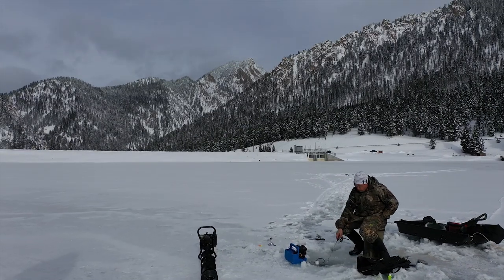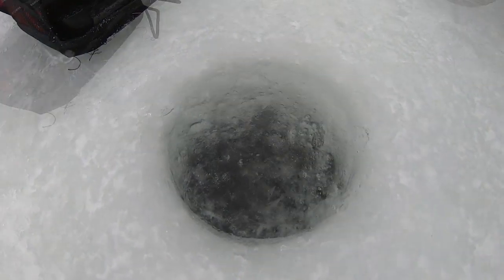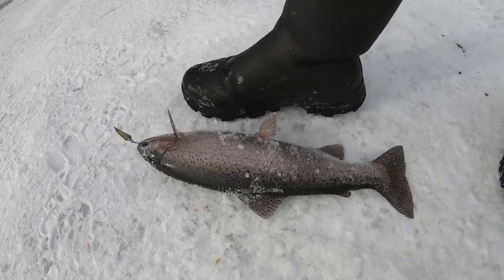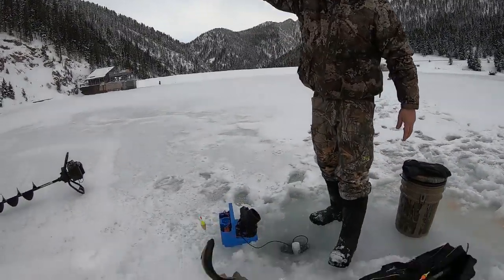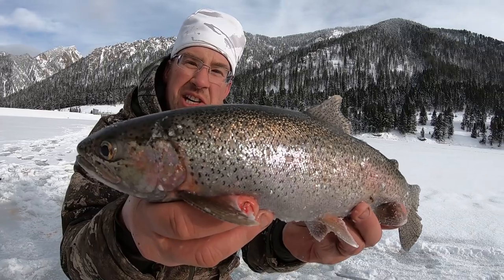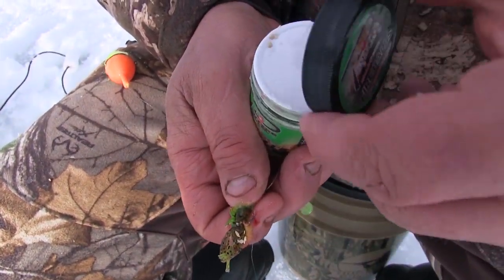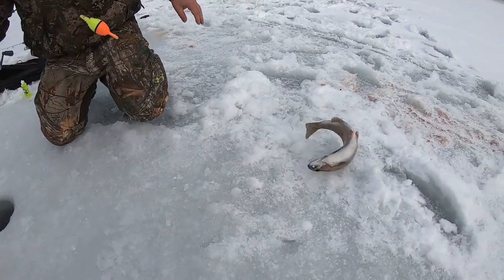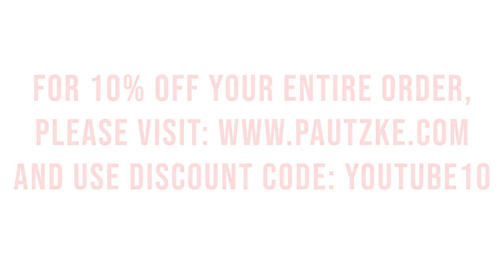Ice Fishing Near Yellowstone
Yellowstone is one of the most visited tourists attractions on Earth. Meanwhile, a short distance away anglers can find few crowds and some of the best ice fishing for trout in Montana as you'll see in this episode of Pautzke Outdoors.